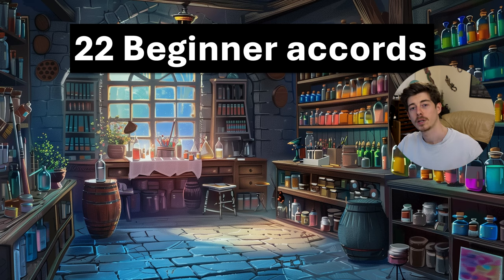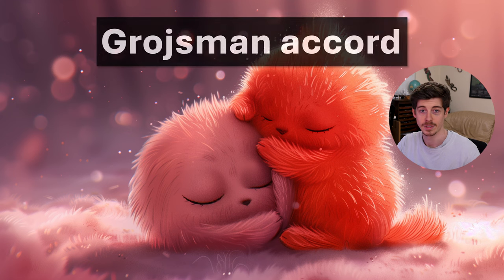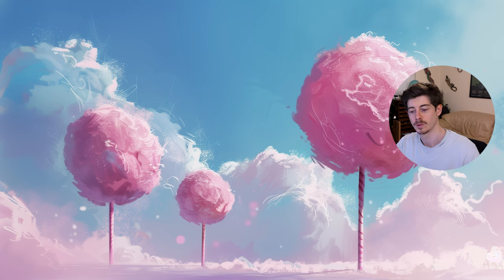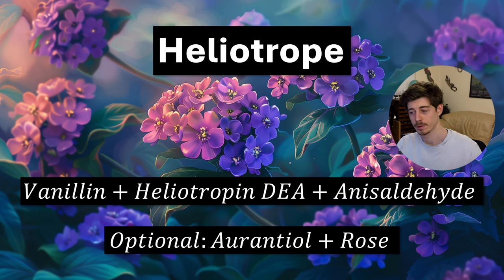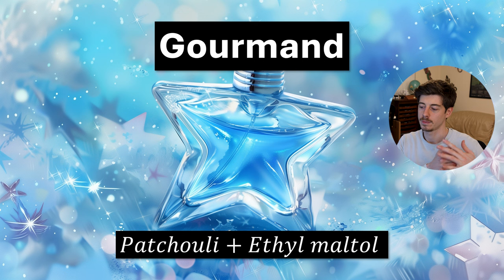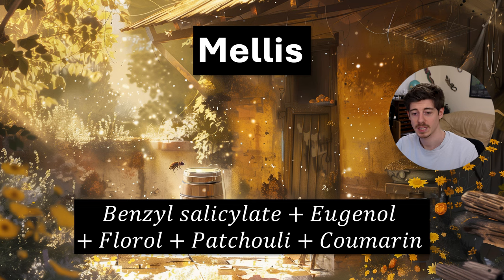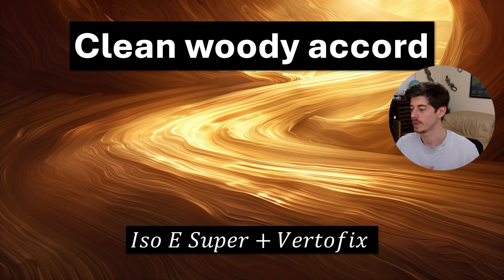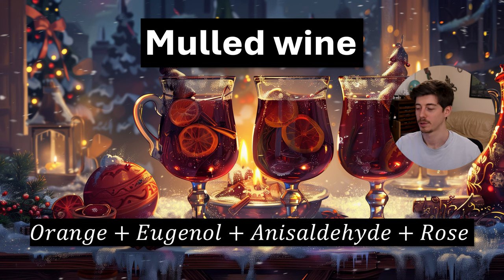22 Perfumery accords in 22 minutes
Timestamps:
00:00 - Intro
02:40 - Acacia
03:58 - Grojsman
04:35 - Amber
05:26 - Fougere
06:45 - Candyfloss
07:13 - Chypre
08:17 - Heliotrope
09:21 - Mexican vanilla
10:06 - Carnation
10:53 - Gourmand
11:53 - Lily of the valley
12:45 - Violet
13:42 - Mellis
14:27 - Ambreine
14:46 - Lavender water
15:18 - Aquatic cologne
15:52 - Simple mango
16:43 - Clean woody accord
17:32 - Citrus accord
18:14 - Tropical accord
18:57 - Custard
19:37 - Mulled wine

Join our relaxed community of perfume makers on discord to chill out and share tips on perfume making